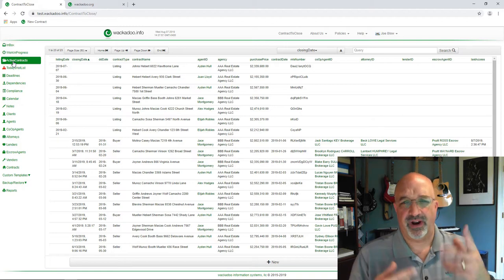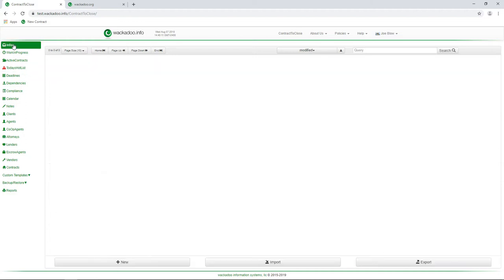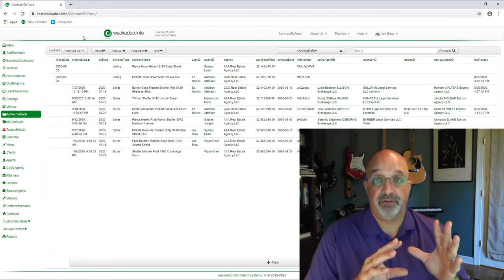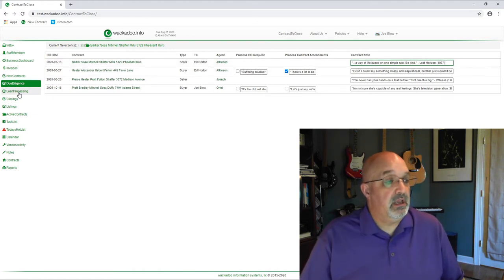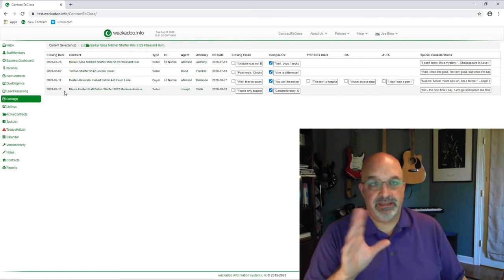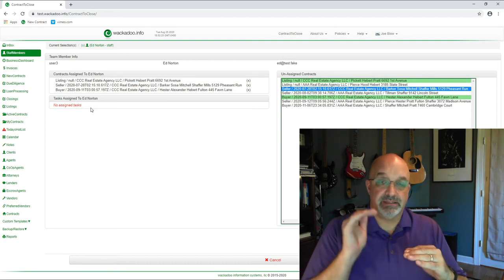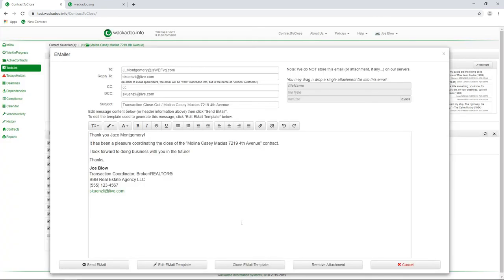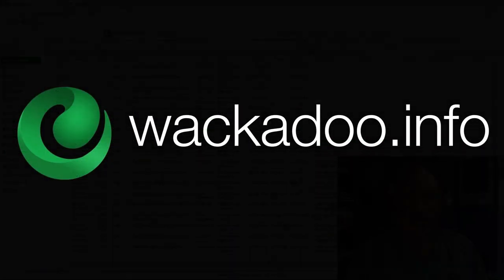ContractToClose - Day to Day (v2)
This video describes the "daily use" of the ContractToClose web application. In particular, this new version includes a description of the expanded "work in progress" pages, as well as the new capability of assigning individual contracts and tasks to members of your team.